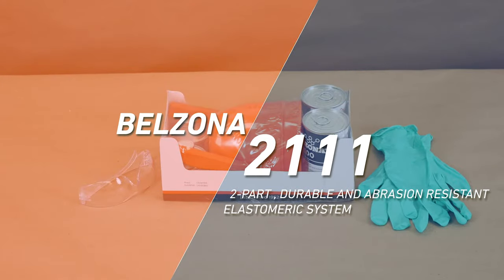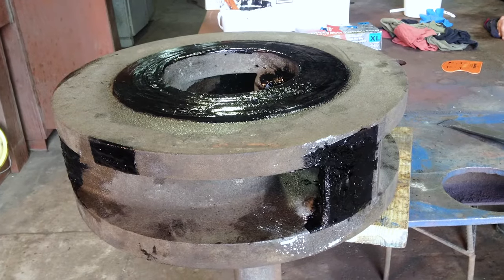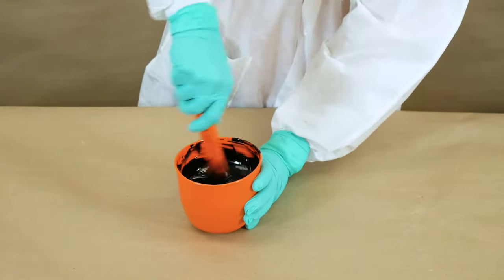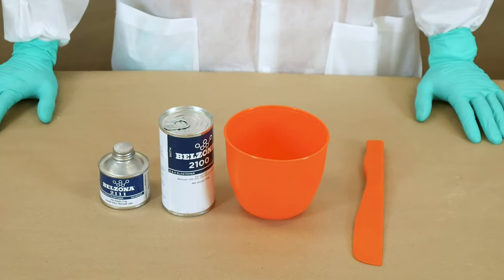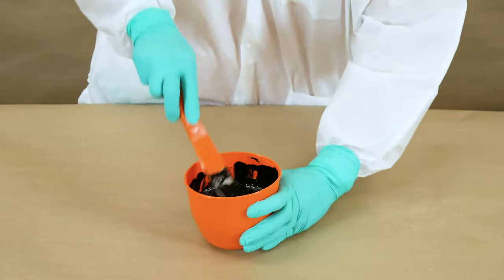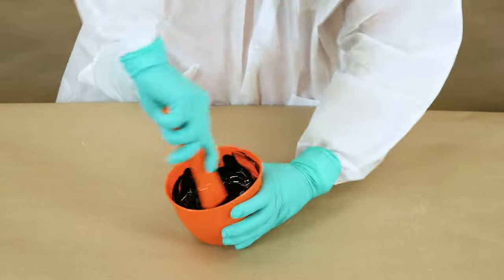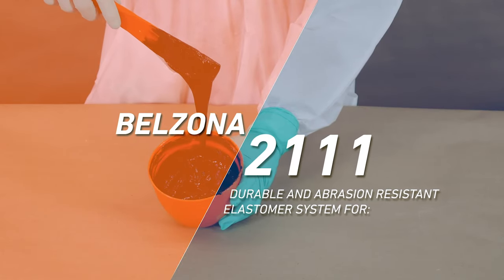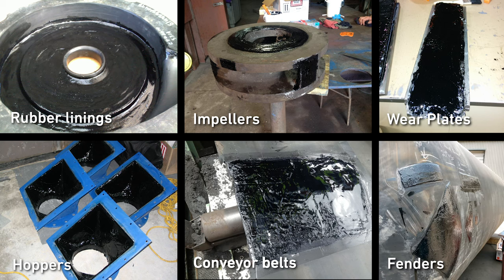How to mix Belzona 2111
In this video we demonstrate howtomix Belzona2111 - two-component flexible abrasion-resistant elastomer for the repair, rebuilding and coating of rubber components and metal surfaces.

Belzona 2111 is a durable and abrasion resistant system designed for rebuilding, repairing and resurfacing elastomeric or metal components.

One of the key factors of a Belzona application is a thorough mix of two-component composites.

In this video we demonstrate how to mix Belzona 2111 by volume.

For the mixing, you will need two components (base and solidifier) of Belzona 2111, a Belzona mixing bowl and a spatula.

Make sure to always use the Manufacturer’s Instructions for Use provided with each product.

Using the straight edge of a mixing spatula push up the top of the base can to open it easier.

Then, pour the entire contents of Base and Solidifier into the mixing bowl.

Immediately mix both components for at least 3 minutes. Frequently, scrape off material from the walls of the bowl to ensure a homogenous gel is formed.

The mixed material is now ready for the planned application on:

- Rubber linings
- Impellers
- Wear plates
- Hoppers
- Fenders
And other components of machinery and equipment.